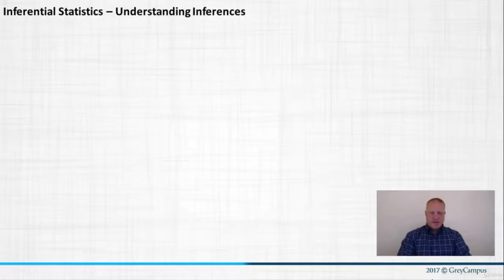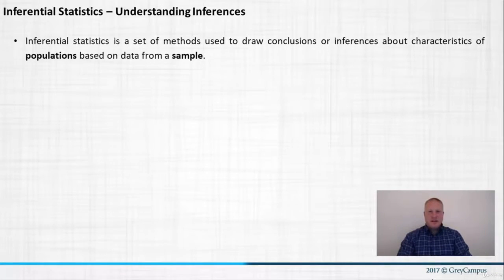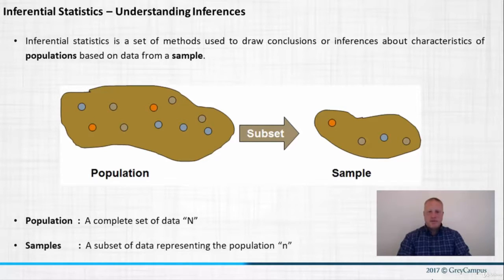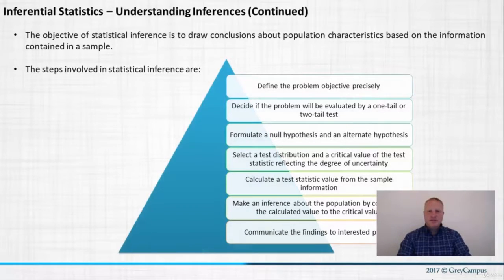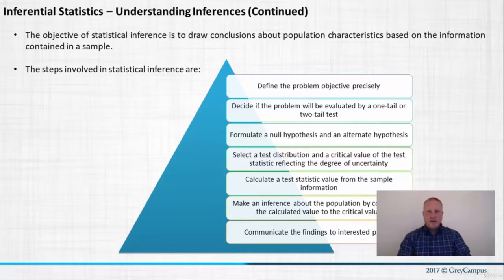77 Bonus Videos Inferential Statistics Part 1